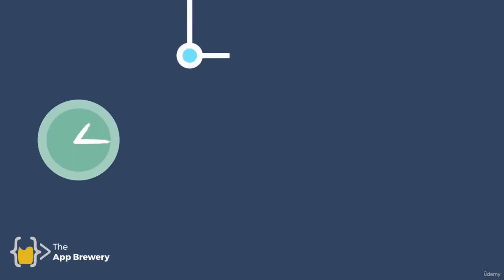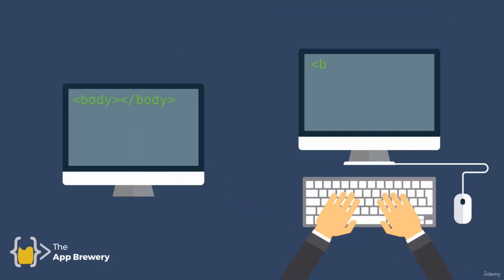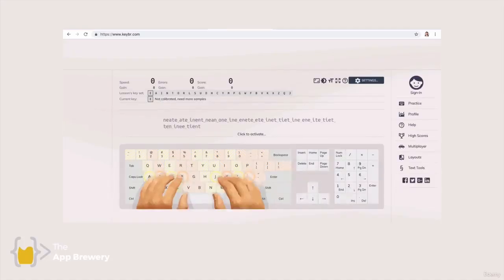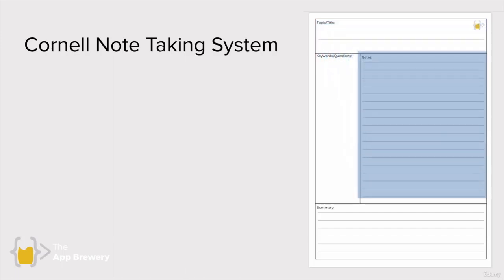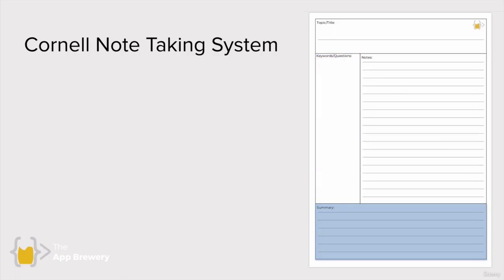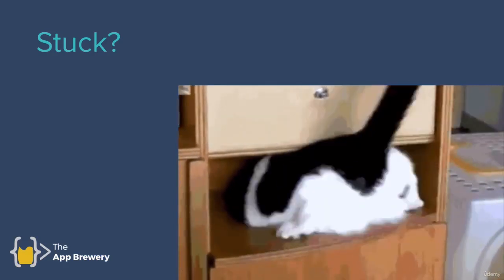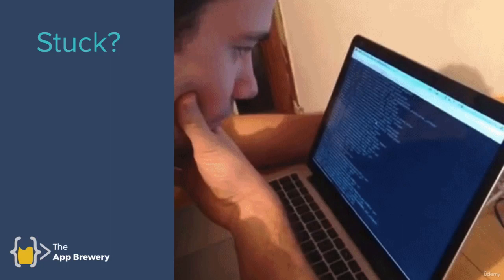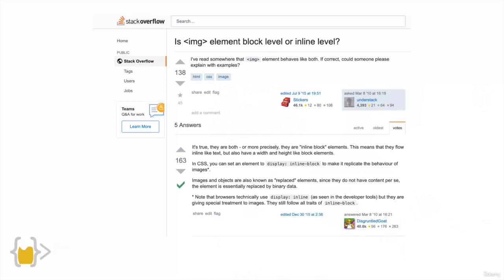How To Get The Most Out Of The Course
Title: "How to Get the Most Out of Your Online Course: Tips and Strategies for Success"

Description: "Are you taking an online course and want to make sure you get the most out of it? In this video, we'll share tips and strategies for success that will help you achieve your learning goals. We'll cover topics like time management, goal setting, active learning, note-taking, and more. You'll learn how to stay motivated, engage with the course material, and overcome common challenges like procrastination and distraction. Whether you're a student, professional, or just looking to improve your skills, this guide will help you get the most out of your online course. Watch now and start achieving your learning goals!"